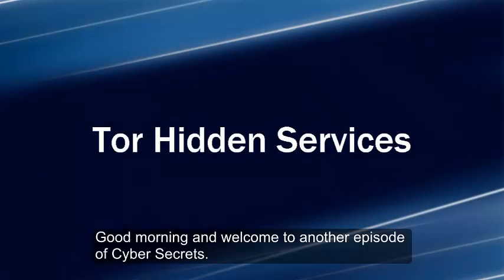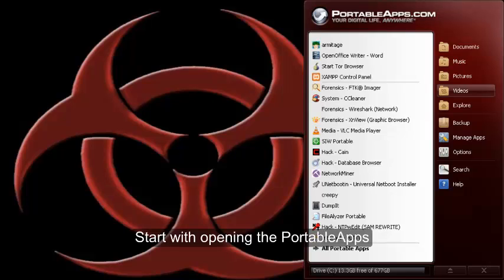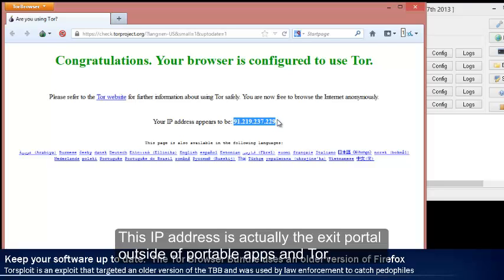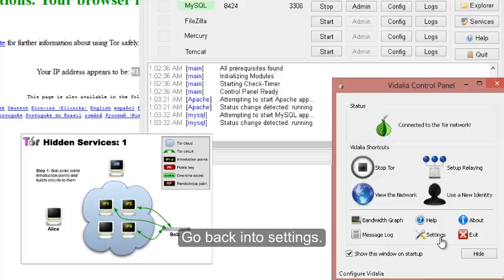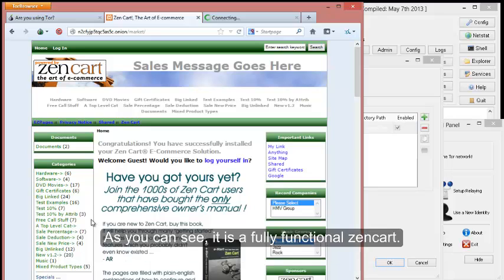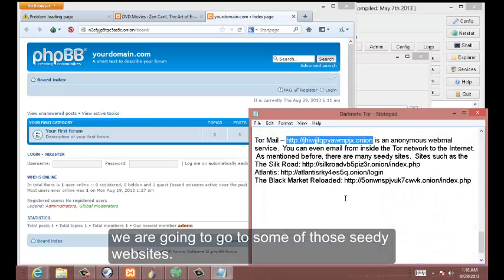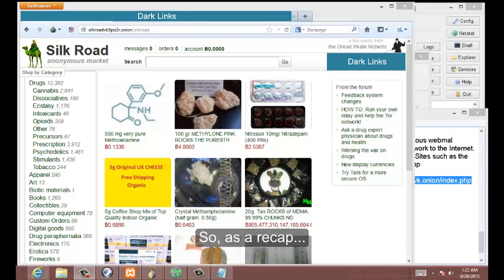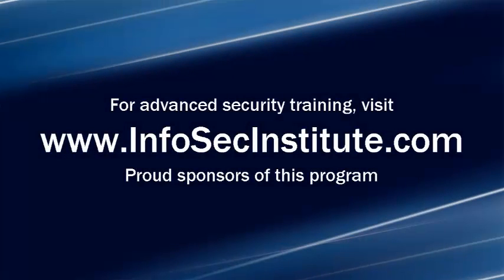Setting up Darknet tor hidden services using vidalia and portable apps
If you do NOT have Vidalia, you can not use this method. Refer to Cyber Secrets Episode 3x03 to set up a hidden service using Kali linux or really any Linux.

how to set up a tor hidden service using vidalia , xammp, and portable apps.

or